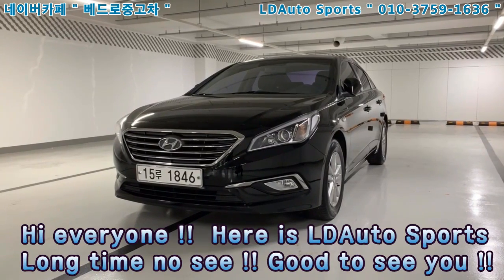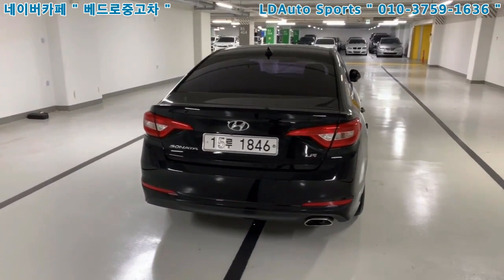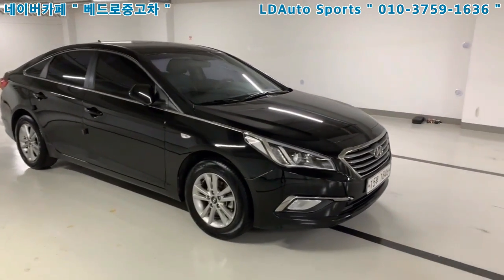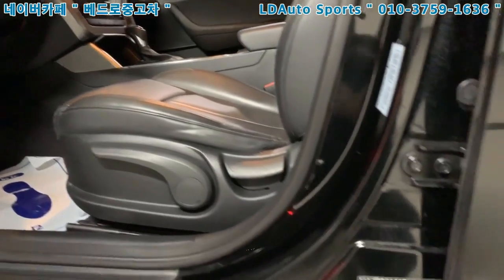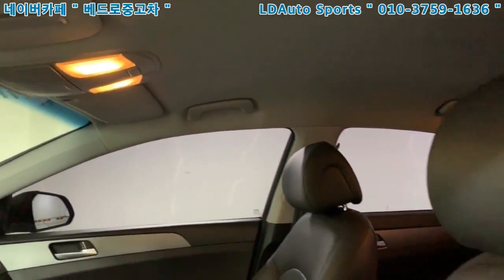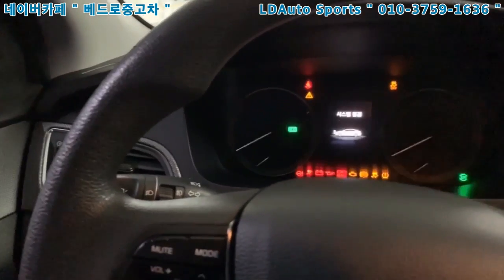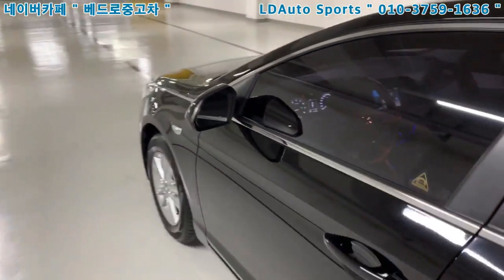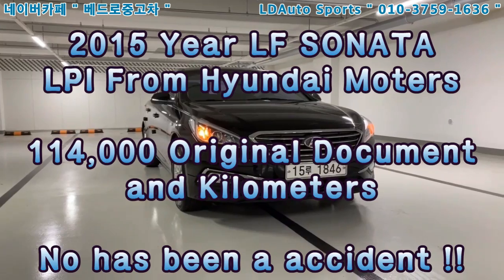2015 LF SONATA LPI 110,000KM No has been a accident !!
Hi everyone !!  Here is LDAuto Sports before DAEWOON TRADING.
Today's we gonna introduce 2015 LF Sonata LPI from Hyundai Moters. In case of this vehicle, No has been a accident and 115,000
Original Document and Kilometers.
Everything is good condition !!
If you have any question for this vehicle, Please ask to us !!
We will explan to you exactly,, Thank you for your video watching.